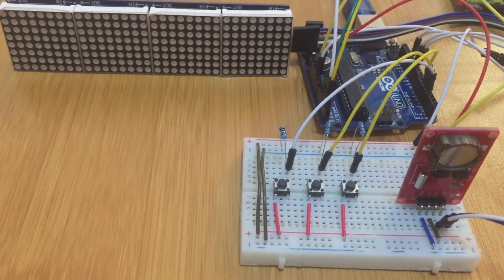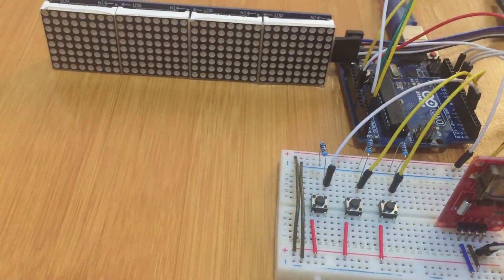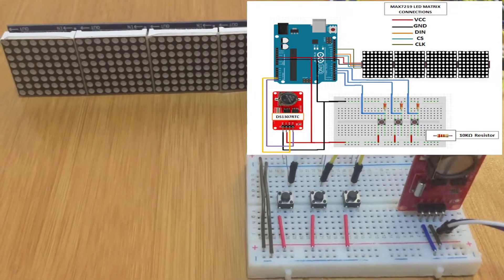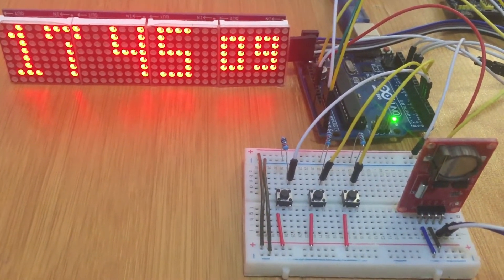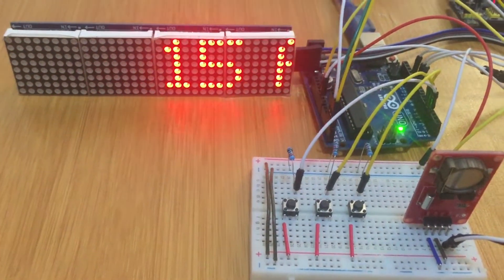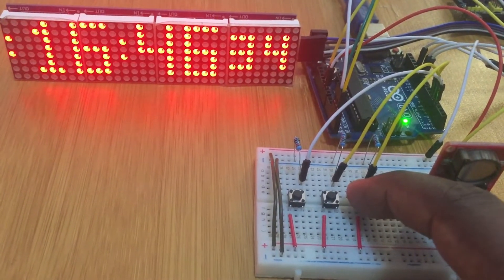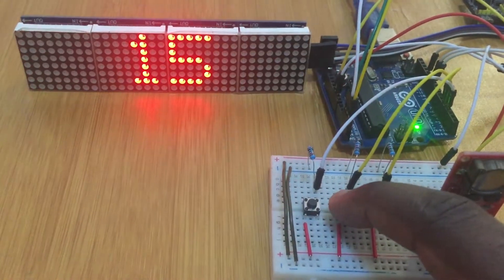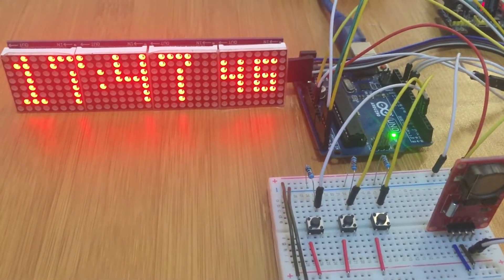ARDUINO DIGITAL CLOCK USING DS1307 RTC AND MAX7219 8x8 LED MATRIX DISPLAY.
In this tutorial we make a simple Arduino digital clock using DS1307 RTC  and MAX7219 LED display.

i).SainSmart MAX7219 Dot Matrix Module 4 in one for Arduino
ii). ii). SainSmart I2C RTC DS1307 AT24C32 Real Time Clock Module Board for Arduino AVR , ARM PIC